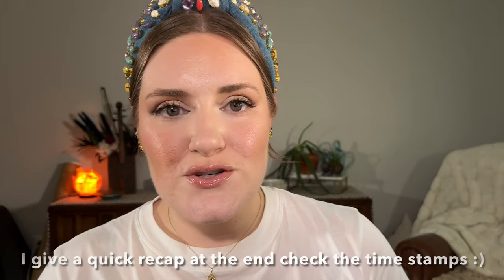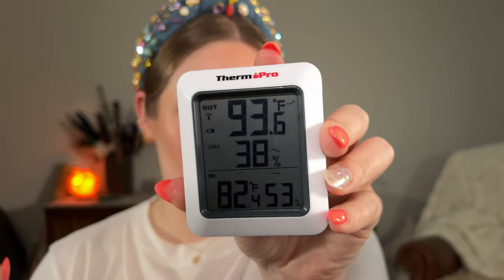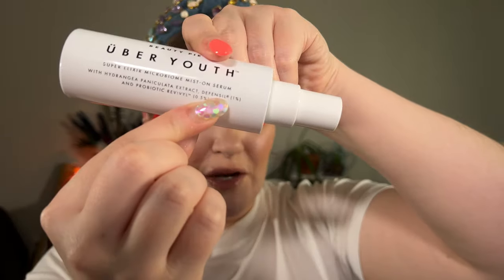REVIEW BEAUTY PIE SKINCARE | Serums & Toners | Pt 1(not sponsored)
Still can't believe I got all of these up. that said. I will be working on description boxes and timestamps this afternoon. :) Hope these are helpful and enjoyable!